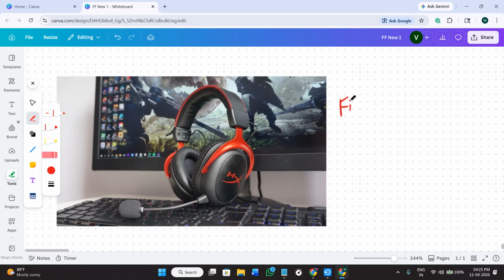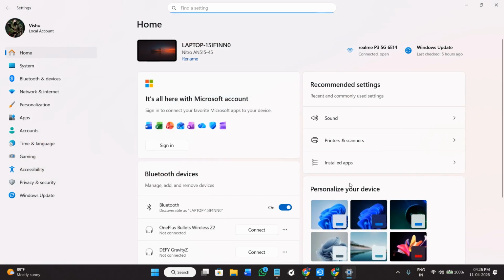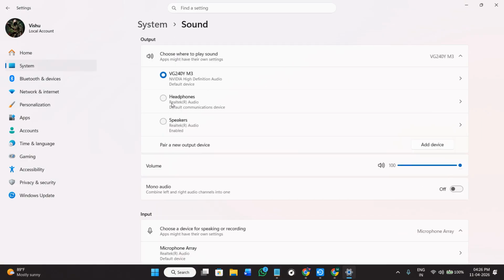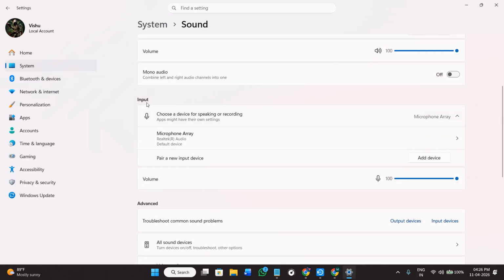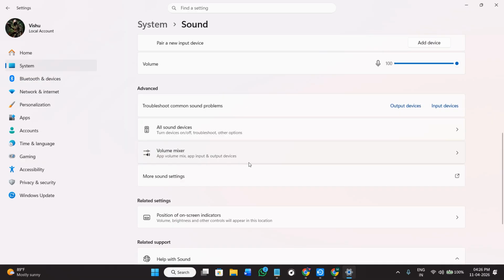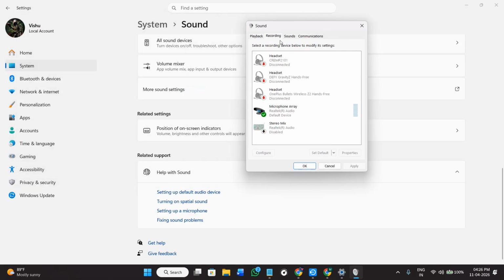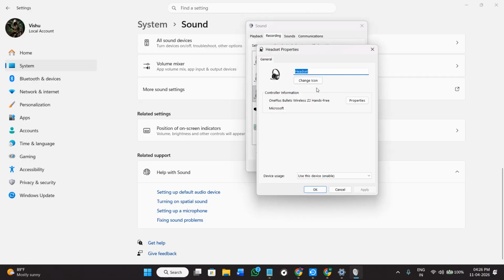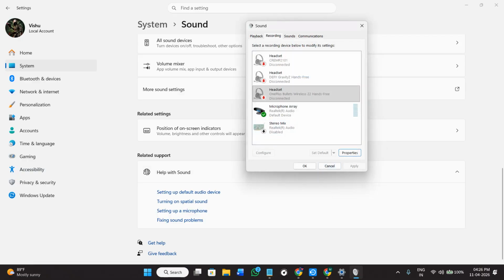How To Fix HyperX Cloud 3 Mic Not Loud – Gain, Boost & Audio Settings Fix 2026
Welcome to the Fixed Formulas YouTube channel! In this tutorial video, I will show you How To Fix HyperX Cloud 3 Mic Not Loud – Gain, Boost & Audio Settings Fix 2026